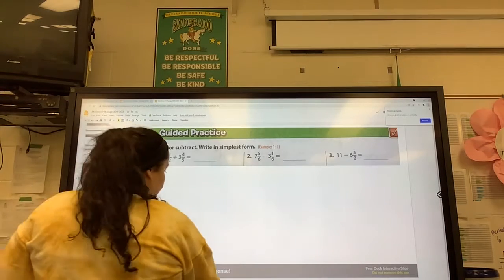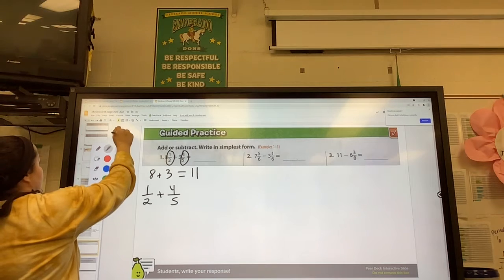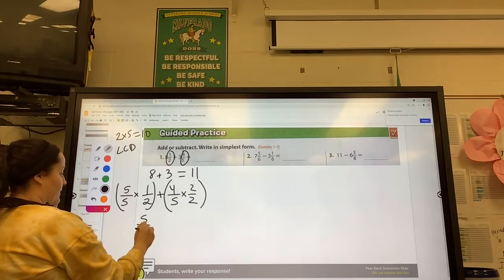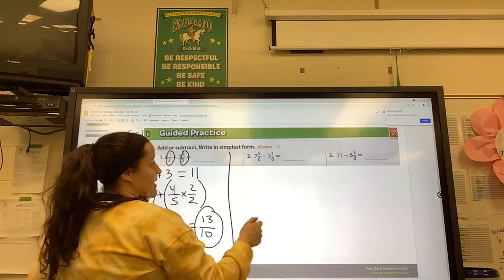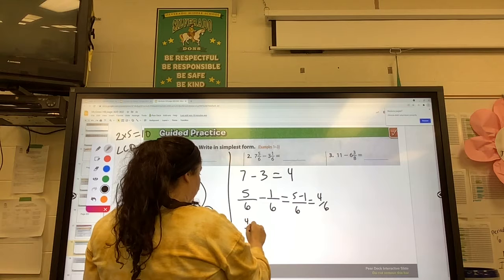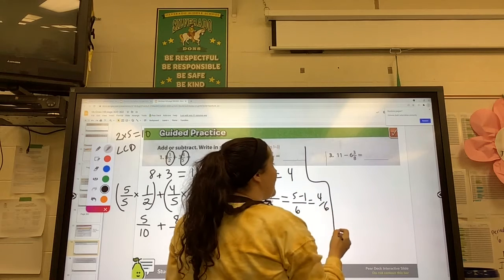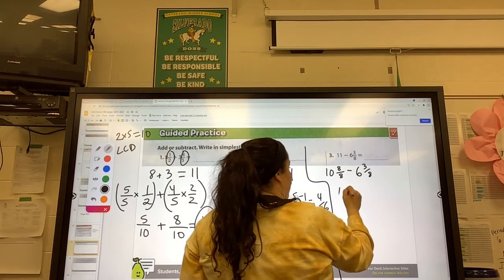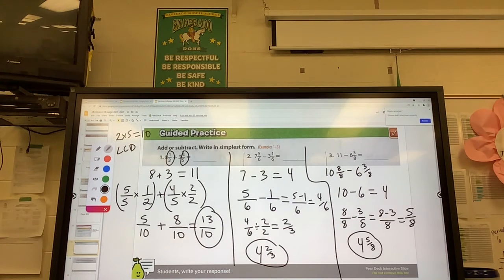Page 302 guided practice